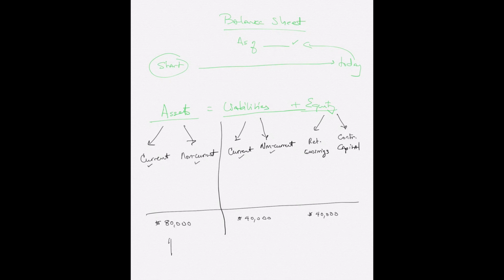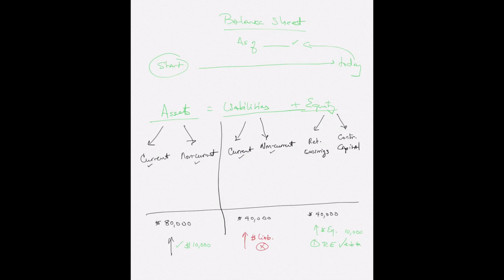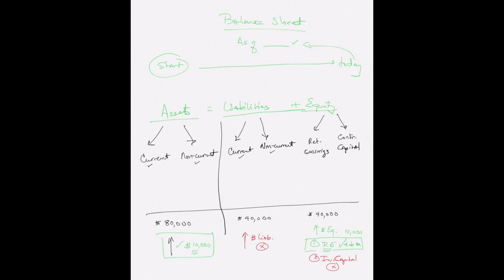Week 4 intro to balance sheet